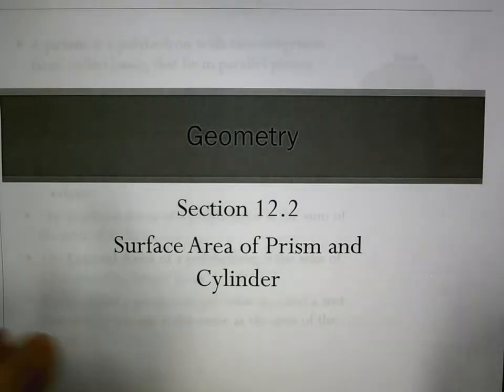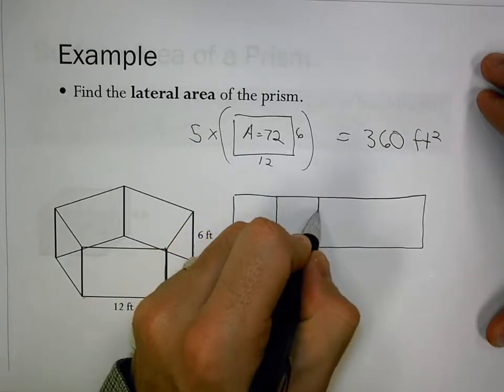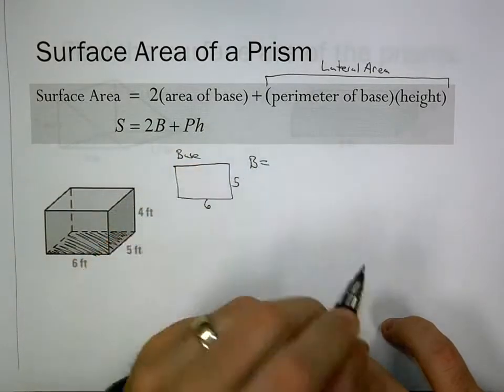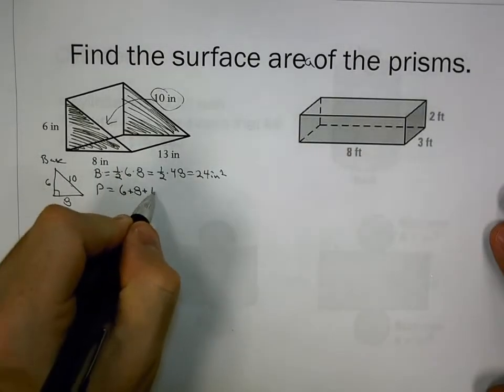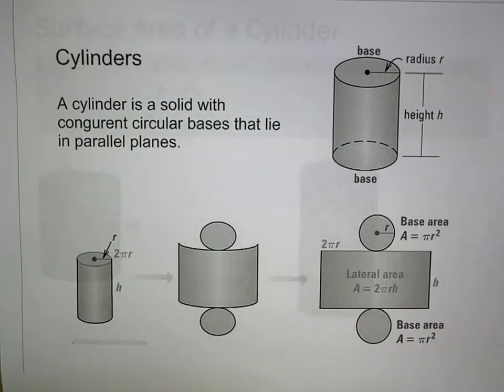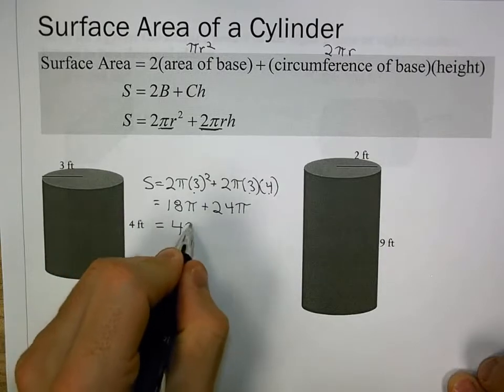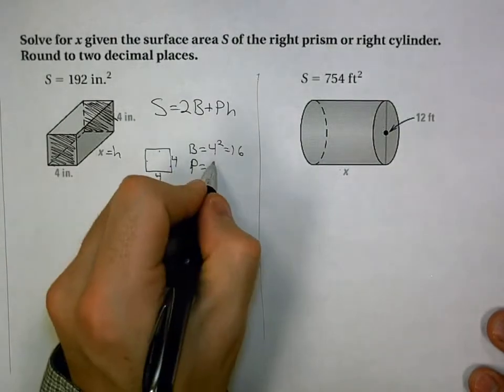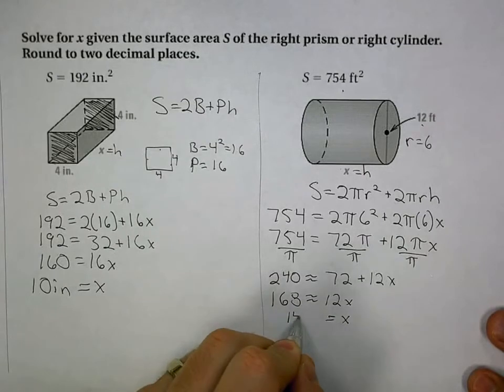Sec 12 2 Surface Area of Prisms and Cylinders